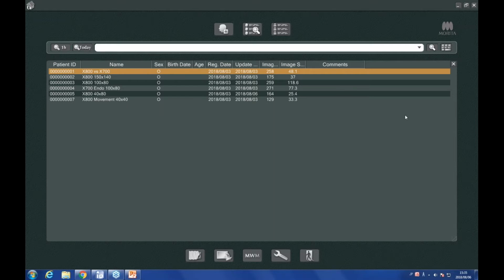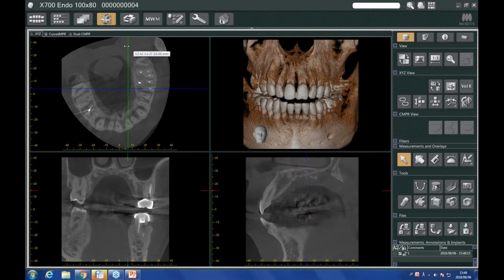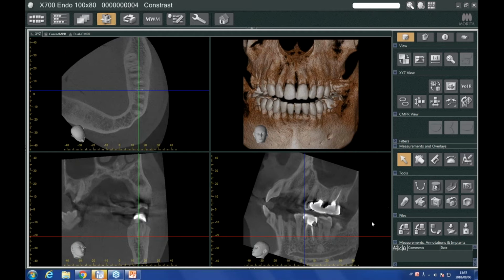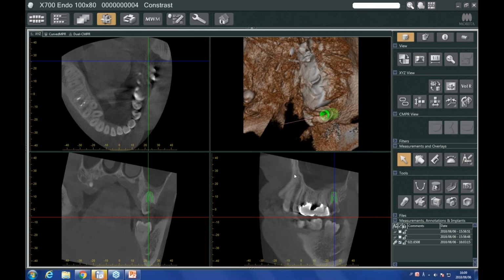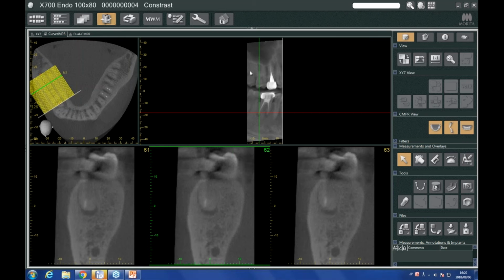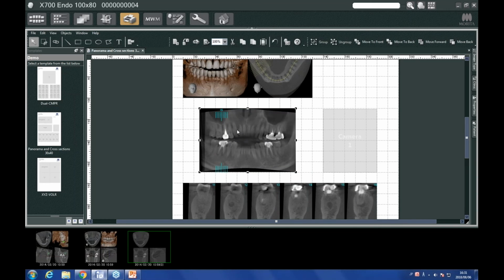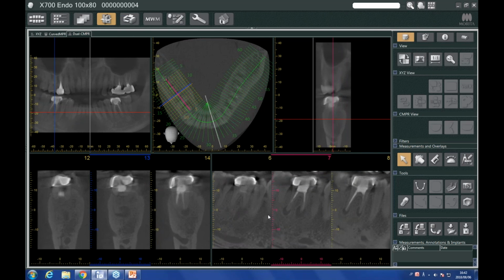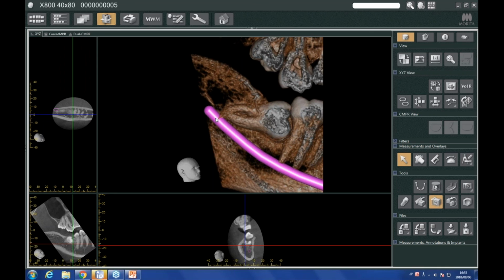i-Dixel 3D Operation Webinar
Learn how to use i-Dixel's 3D functions with confidence. This webinar covers basic operations, implant presentation and the reporting functions of Print Center.